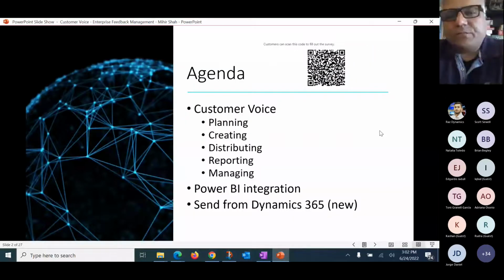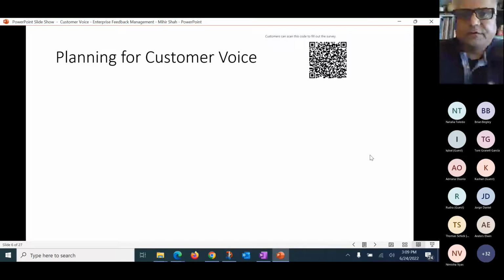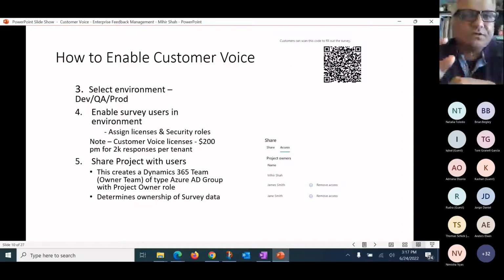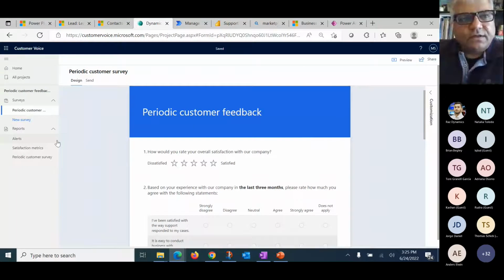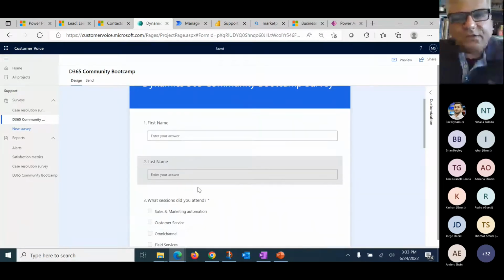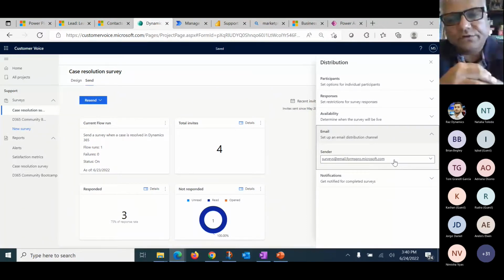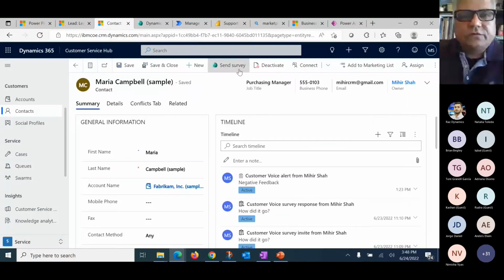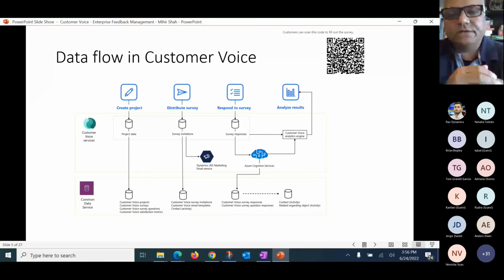Customer Voice – Enterprise Feedback Management App for your organization - Dynamics 365 Bootcamp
Microsoft Dynamics Customer Voice is an Enterprise Feedback Management App. This session will help you in setting up the Customer Voice App. Learn about the App, create Projects / design and send survey and analyze responses. Also get to know some of the considerations when deploying Customer Voice.